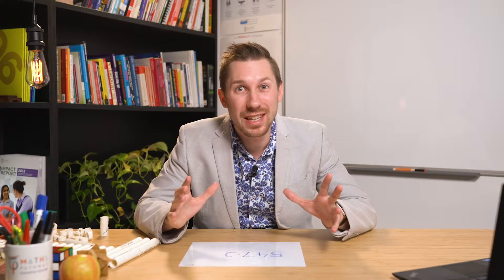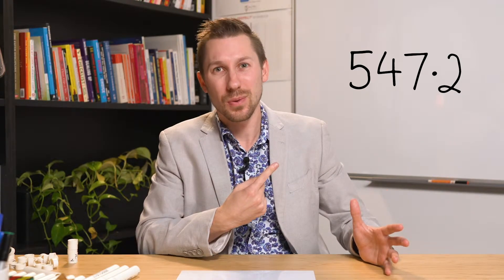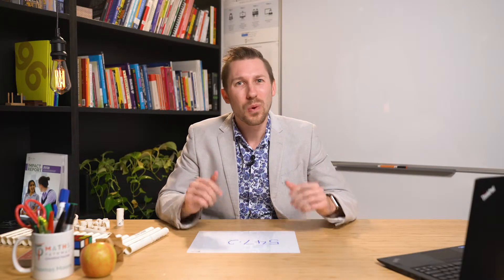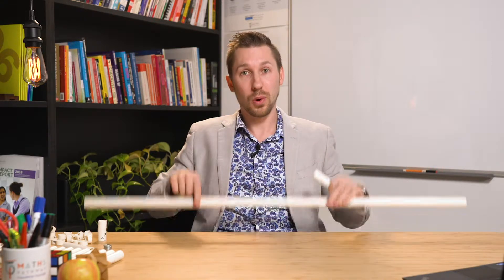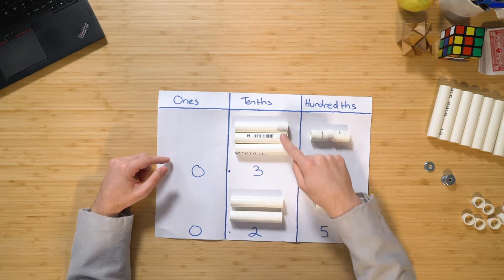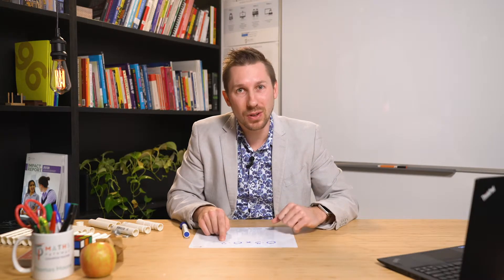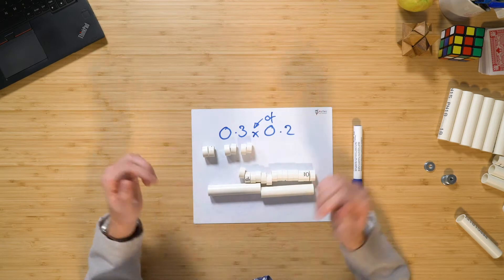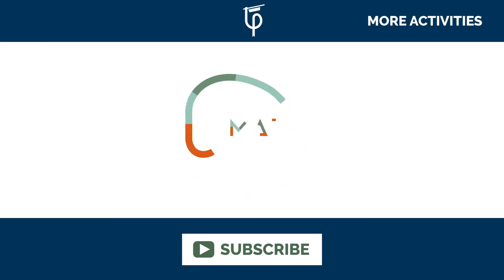Adding & multiplying decimals using a model | Classroom activity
Do you have students who are struggling with decimals? Perhaps their understanding of place value isn't there yet? This activity explores adding and multiplying decimals while using a hands-on model everyone in the class will enjoy. Tom even gives us a reason head to Bunnings for a DIY solution!